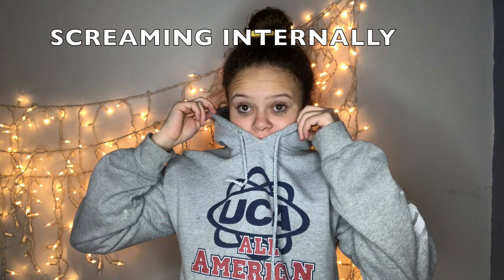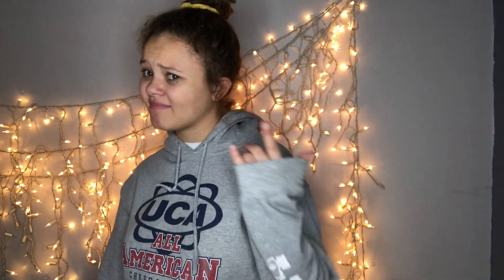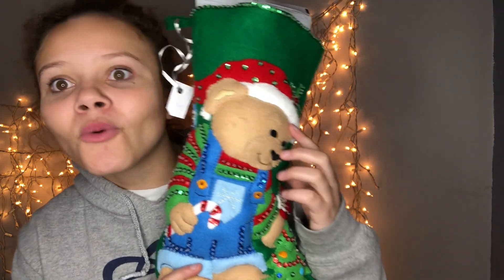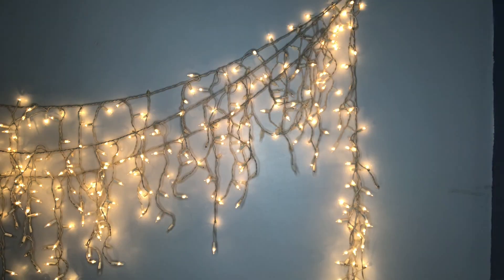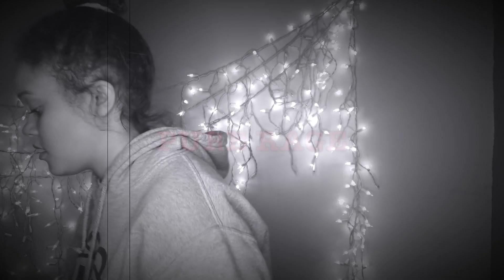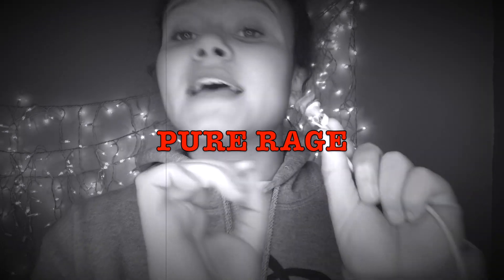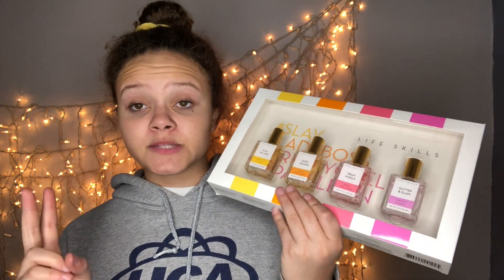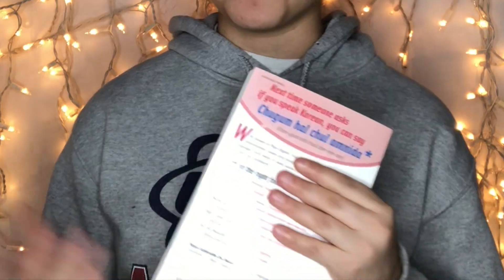CHRISTMAS HAUL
Musical.ly: trecia._.dance